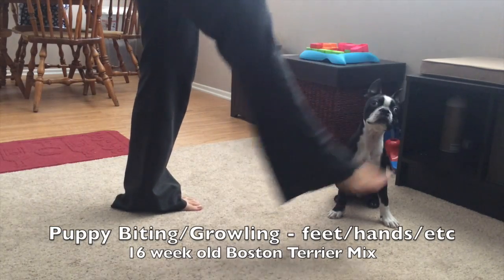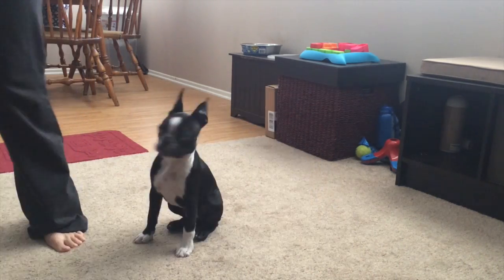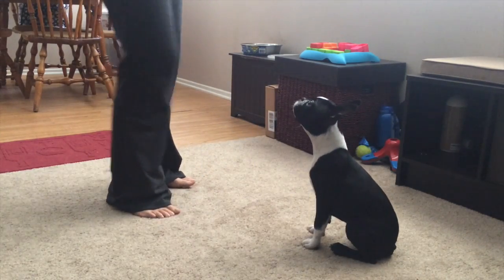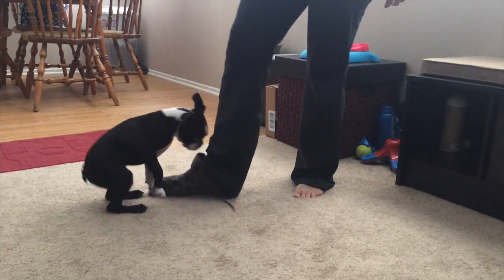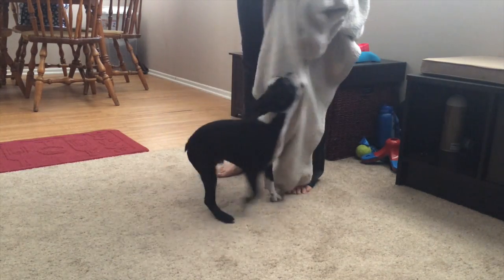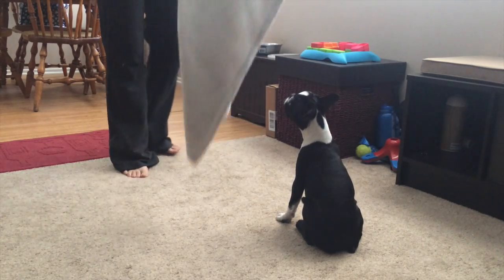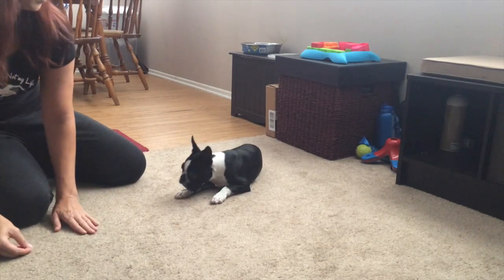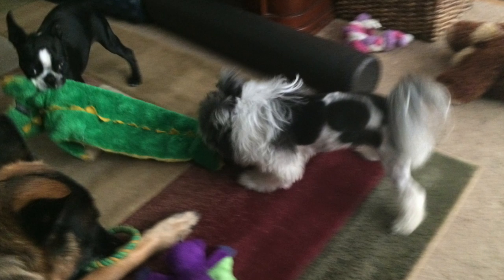How To Stop Puppy Dangerous Biting and Growling - Part 1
Sorry about GIANT font in video...wouldn't let me do anything else for some reason :-/